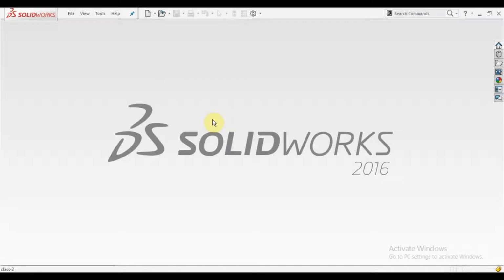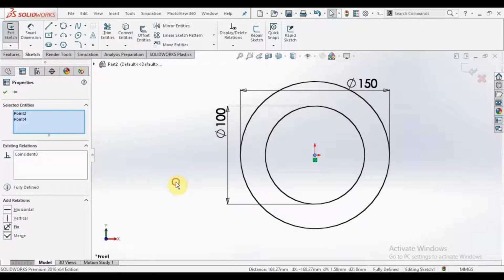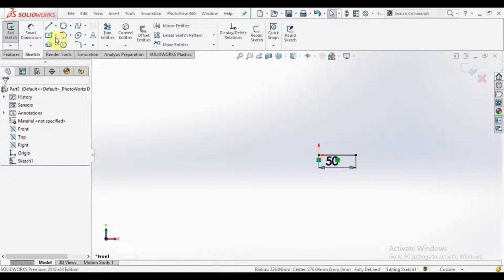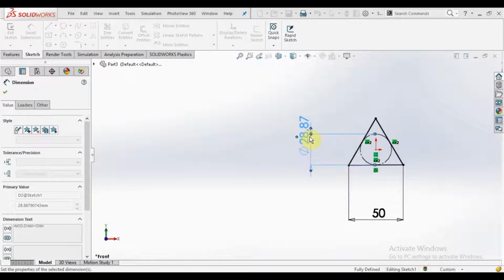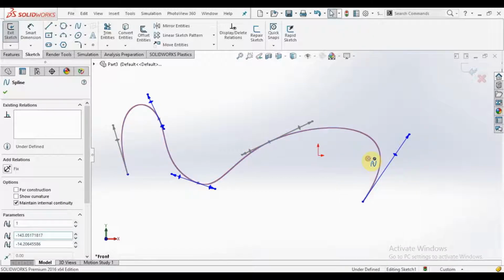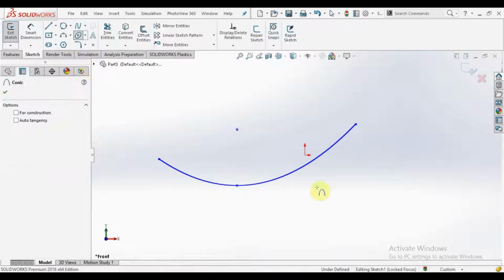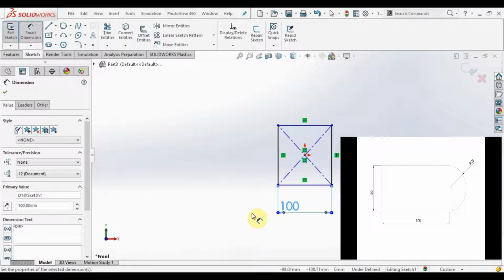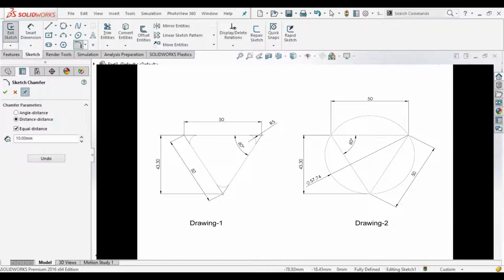SOLIDWORK TUTORIAL FOR BEGINNERS CLASS 2 SKETCH Basic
Module-2 Circle, Arc, Text, Spline, Polygon